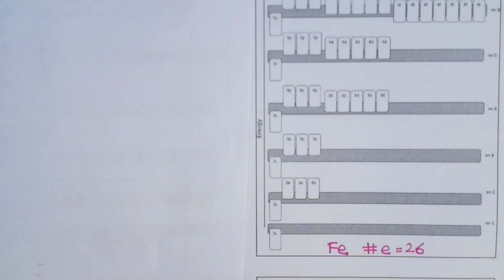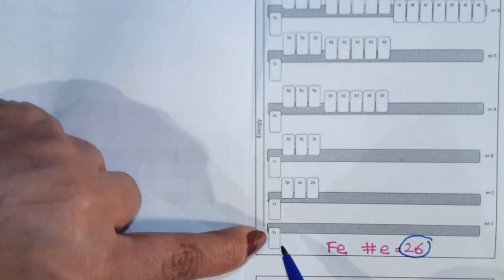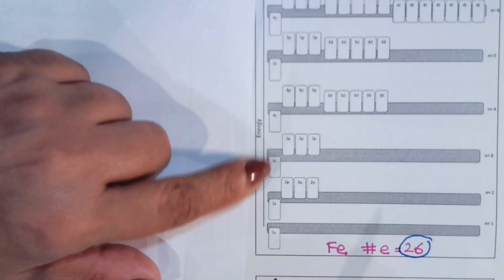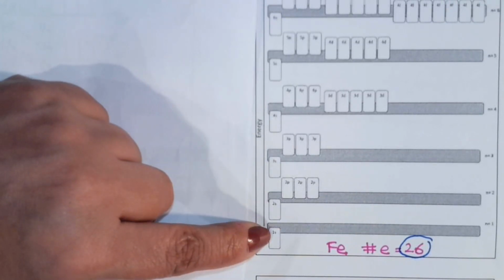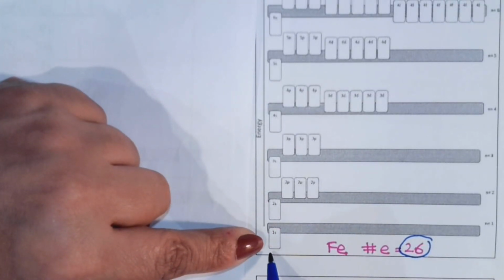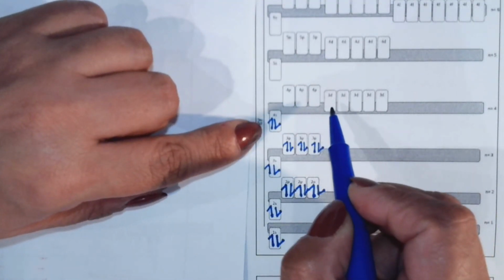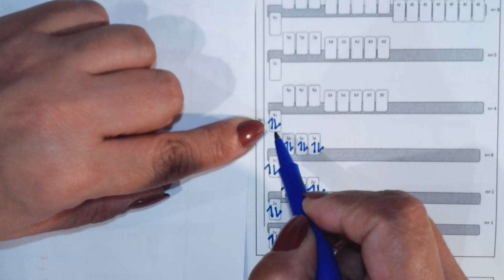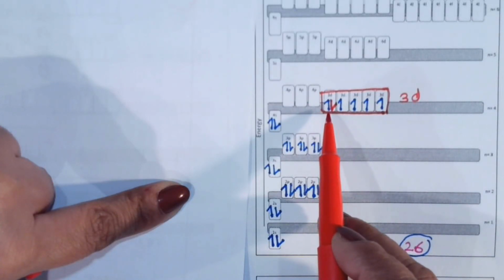Writing Electron configurations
How to fill an orbital diagram and write the electron configuration of an element?